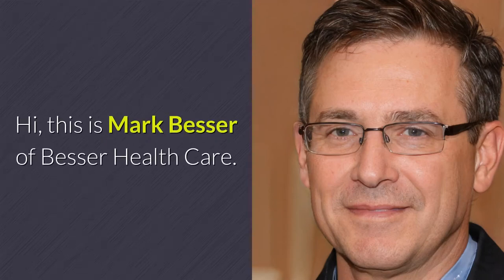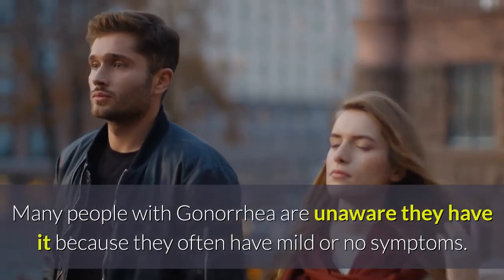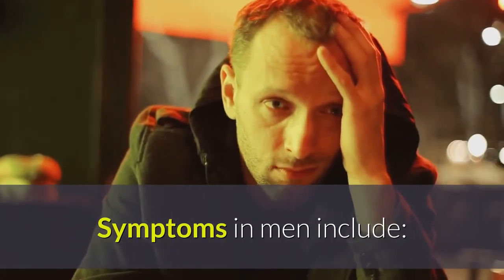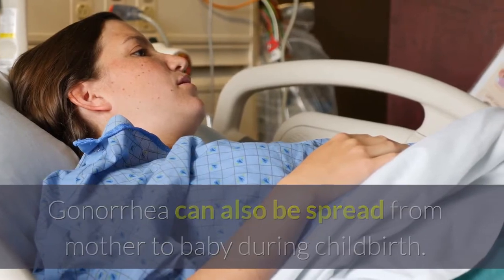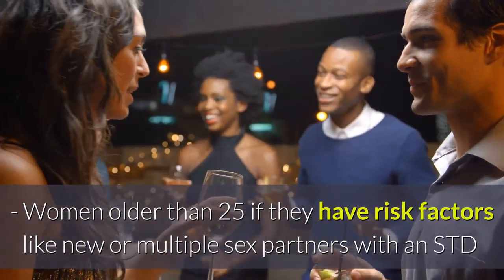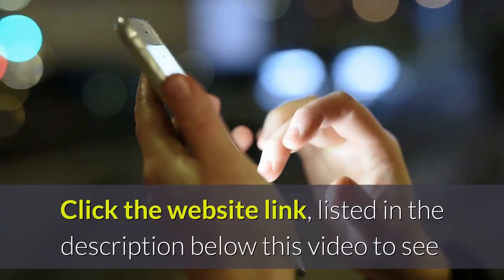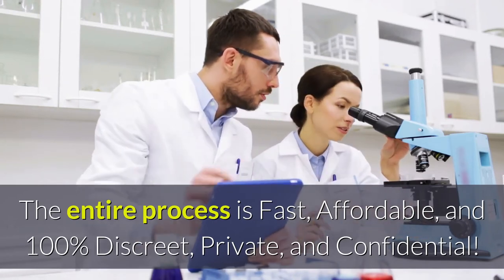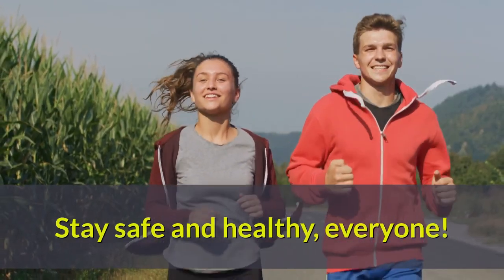What Is Gonorrhea: Causes, Symptoms, Risk Factors, Testing, Prevention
Questions like what is gonorrhea, how do you get gonorrhea, what are gonorrhea symptoms, is gonorrhea curable, what are gonorrhea symptoms in men, what are gonorrhea symptoms in women, how to test for gonorrhea, how is gonorrhea spread, are answered in this video.

- our RECOMMENDED Gonorrhea and other STDs screening company that provides Fast, Affordable, and 100% Discreet, Private, and Confidential testing.

Click the above link ☝️☝️☝️ to see the list of their test centers in your area, and to claim the Discount Coupon.

What is Gonorrhea?

Gonorrhea is a bacterial sexually transmitted disease or STD that is very common and easily cured with prescription antibiotics. It is spread through oral, vaginal, and anal sex. There are an estimated 820,000 cases of Gonorrhea in the U.S. each year. Many people with Gonorrhea are unaware they have it because they often have mild or no symptoms.

Gonorrhea is often called “the drip”, or “the clap” and is especially common in young people in their teens and twenties. It is caused by the bacterium Neisseria Gonorrhoeae, which infects the mucous membranes of the reproductive system, including the cervix, fallopian tubes, uterus in women, and the urethra in both men and women. Gonorrhea can infect the penis, vagina, anus, throat, and more rarely, eyes. If you don’t treat it, Gonorrhea can lead to serious health problems or even infertility, which is why regular STD testing is important even if you feel healthy.

Symptoms of Gonorrhea

Many men and most women with Gonorrhea have no symptoms at all.

Symptoms in men include:

- Painful urination
- A white, yellow, or green discharge from the penis
- Painful or swollen testicles

Symptoms in women include:

- Pain or burning sensation while urinating
- Increased vaginal discharge
- Vaginal bleeding between periods

In both men and women, rectal infections can cause symptoms such as anal discharge, soreness, bleeding, or itching, or painful bowel movements.

How Do You Get Gonorrhea?

The bacteria that cause Gonorrhea is carried in semen, pre-cum, and vaginal fluids and can be transmitted during oral, vaginal, and anal sex with an infected partner, even if there is no ejaculation.

Gonorrhea can also be spread from mother to baby during childbirth. A baby that contracts Gonorrhea during childbirth may suffer blindness, joint infection, or a life-threatening blood infection. The CDC advises pregnant women to get tested and treated as necessary to prevent passing Gonorrhea to the baby.

Who Is at Risk of Gonorrhea?

Anyone sexually active can get Gonorrhea, especially if they are having unprotected sex. That being said, certain groups of people have biological and behavioral factors that put them at higher risk. According to the CDC, sexually active teenagers, young adults, and African Americans have the highest reported rates of infection.

The CDC recommends at least yearly Gonorrhea screening for:

- Women under 25
- Women older than 25 if they have risk factors like new or multiple sex partners with an STD
- Men who have sex with men

How Do You Prevent Gonorrhea?

Not having vaginal, anal, or oral sex is the best way to avoid Gonorrhea. That being said, if you are sexually active, safer sex with consistent use of protection like latex or polyurethane condoms and dental dams helps lower, though not eliminate, the risk of getting an STD.

Being mutually monogamous with a long-term partner who has tested negative can also help prevent infection. Having open conversations about sexual health and getting regularly tested with your partner or partners can help confirm your status and protect your health.

Our recommended Gonorrhea and other STDs screening company makes getting tested for STDs a simple and convenient process in just 3 steps.

Step 1: Order their STD 10-Test Panel or individual tests online or by phone.

Step 2: Choose one of their 4,500 test centers nationwide.

Testing only takes minutes.

Step 3: Your test results are delivered in your online account within 1-2 days.

The entire process is Fast, Affordable, and 100% Discreet, Private, and Confidential!